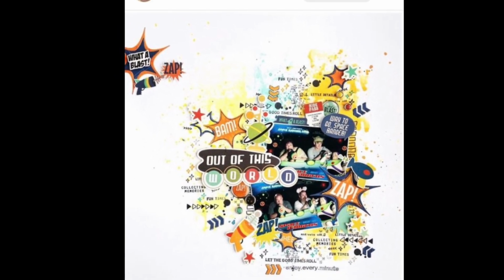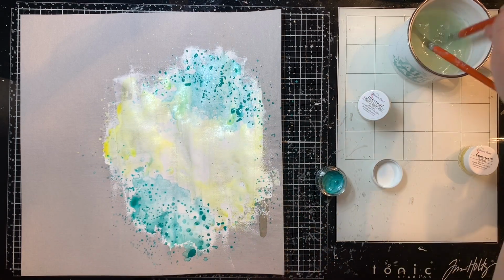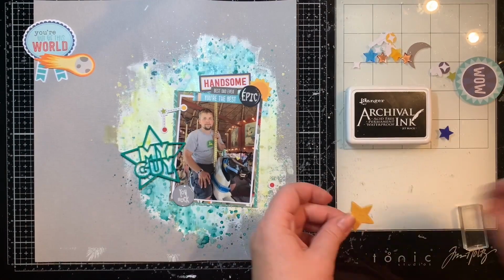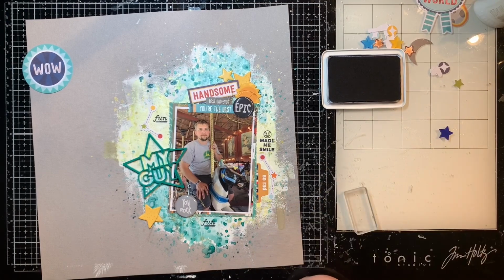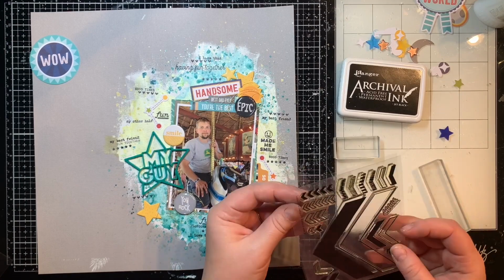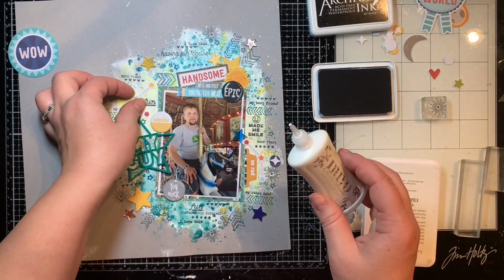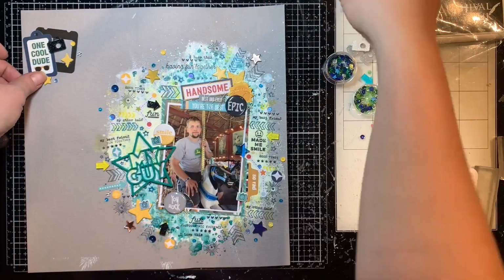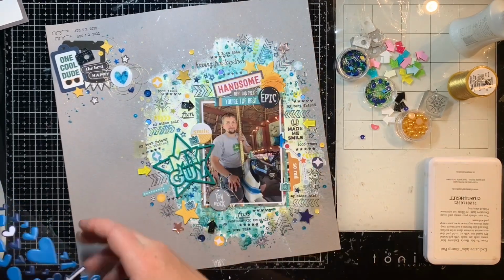My Guy- Scrapbook Process #141 | Julie Taylor Scraplift | Shimmerz Mixed Media Layout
Products used:
What a Man kit from {Not} Just for Boys kit club collection
Bella Blvd To the Moon collection
Shimmerz Paintz in Boogie Boardin’ Blue, Daffodil, and Miner Miner 49er
Elle’s Studio stamps
Distress oxide in mustard seed
Black archival ink
Peacock ink by Close to My Heart
Epoxy Flair by Scrappin Happy Studio